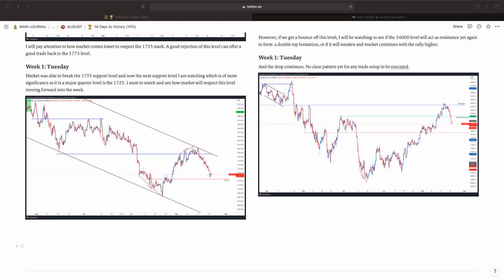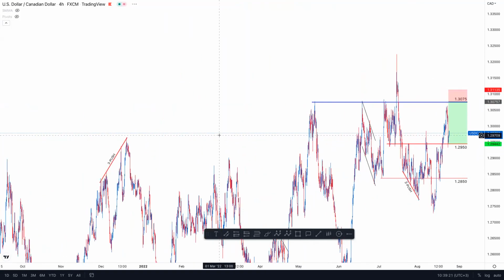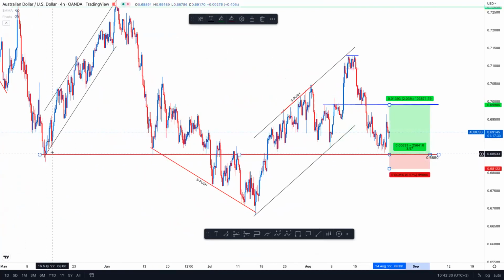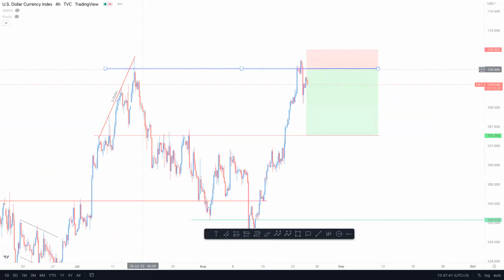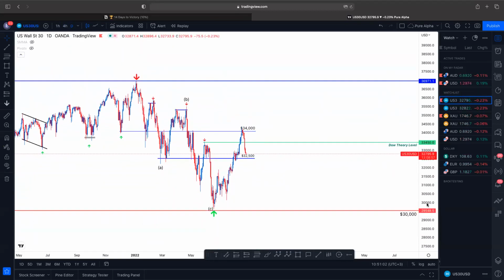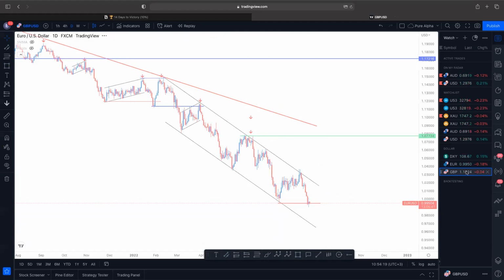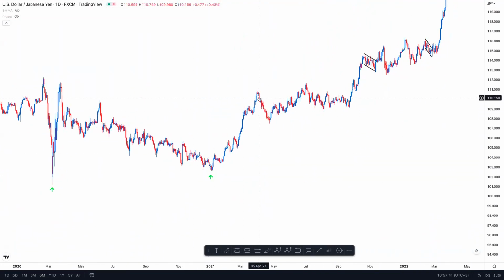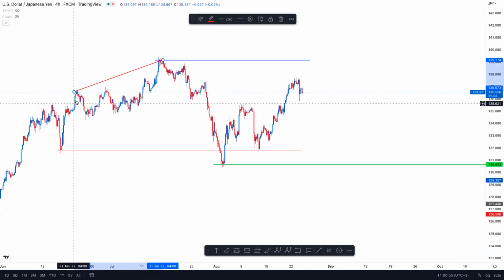Is the Dollar about to Decline after over a Year's Rally?